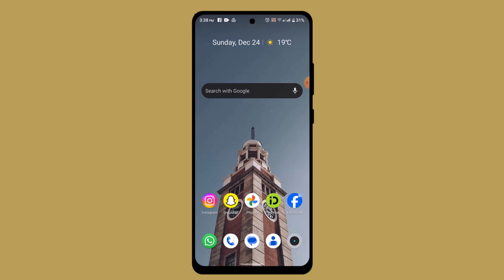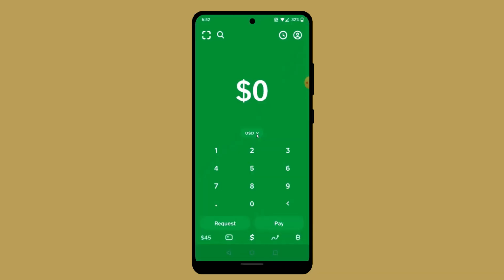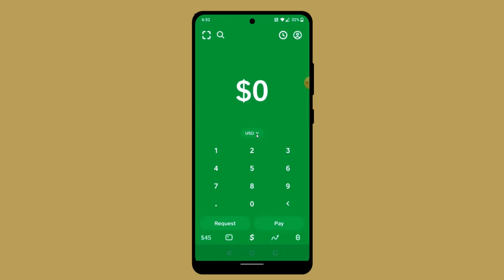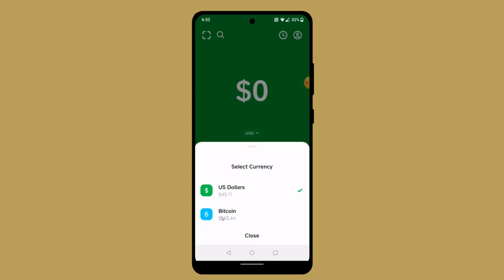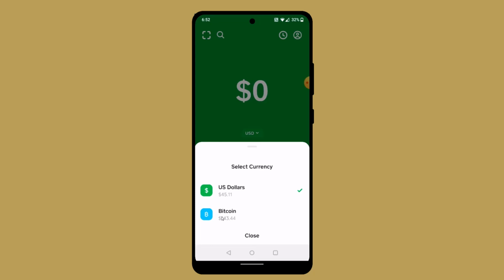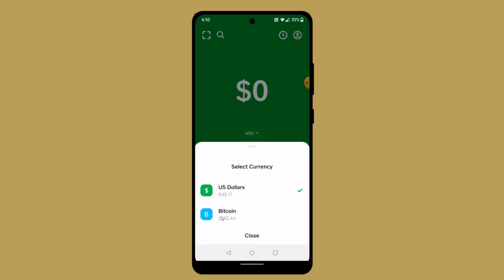How To Buy And Sell Bitcoin On Cash App !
This Video Is based on How you can buy and sell bitcoin on cash app.

Chapters / Timestamps
0:00 Introd
0:05 Buy And Sell Bitcoin On Cash App
1:22 Outro